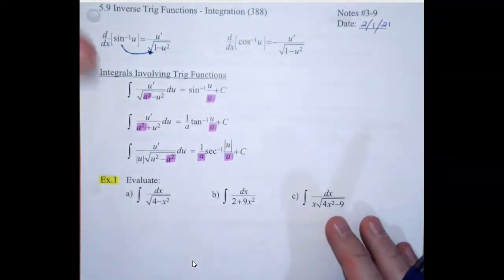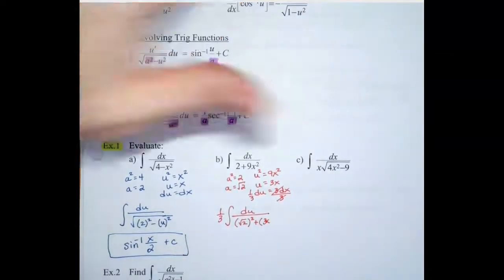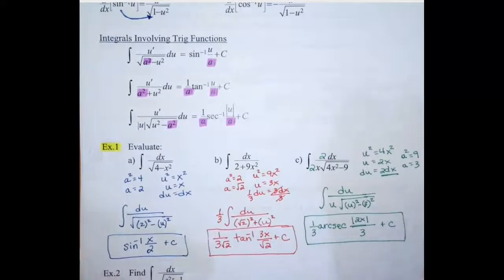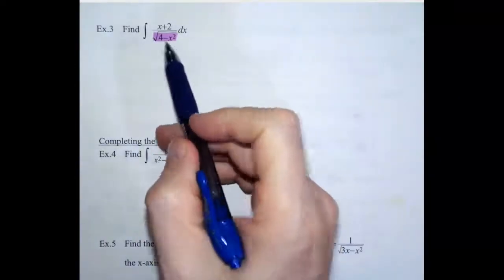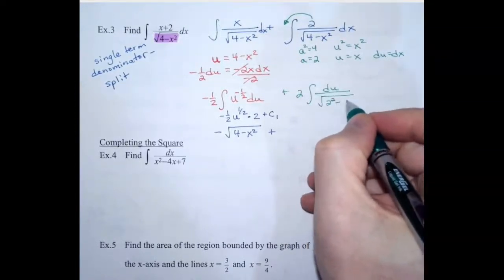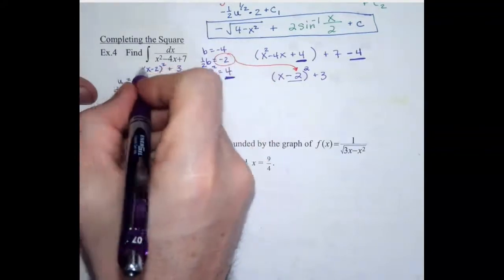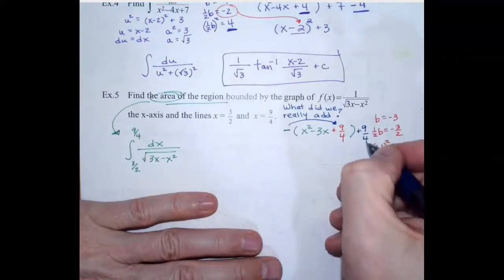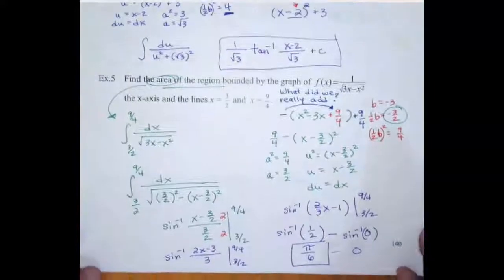AB 5.9 Inverse Trig f(x)s: Integration